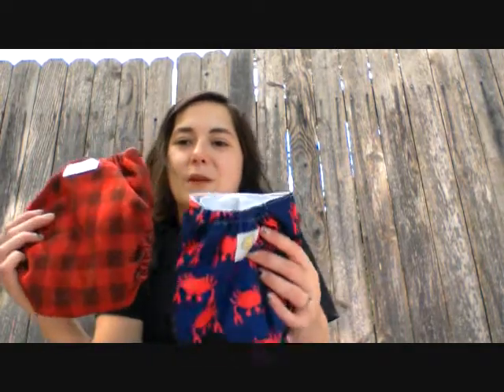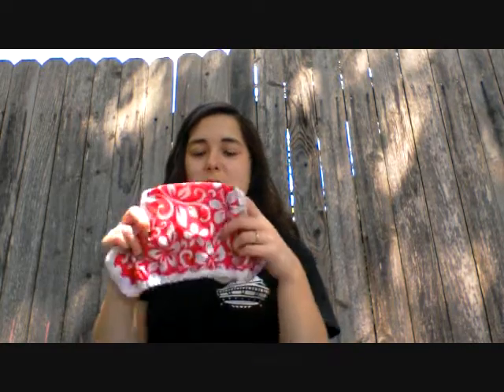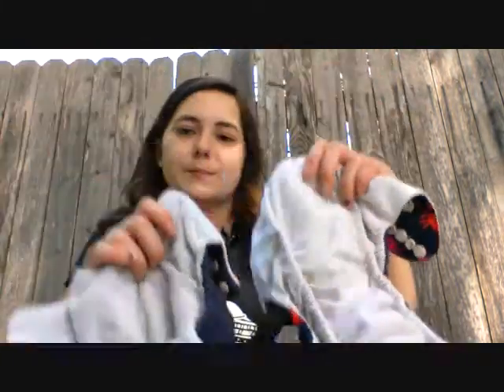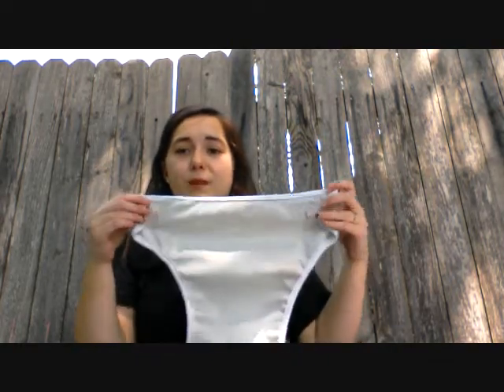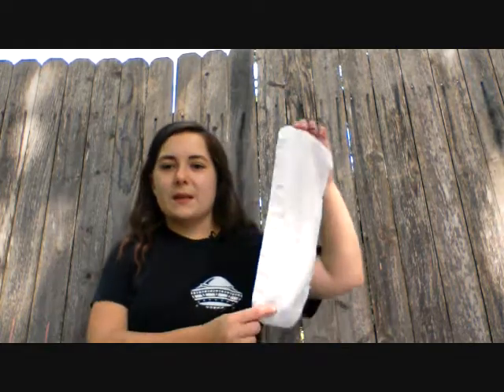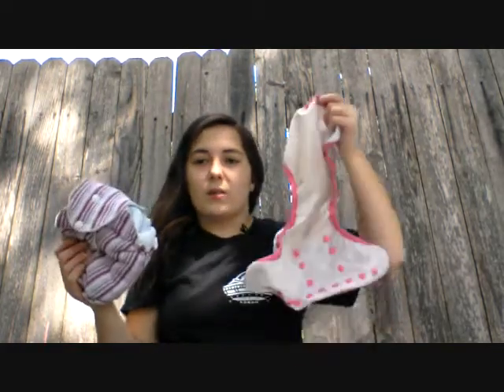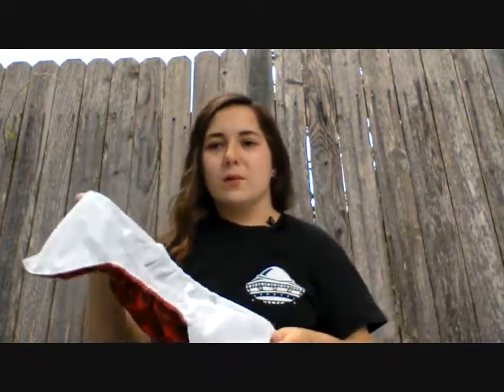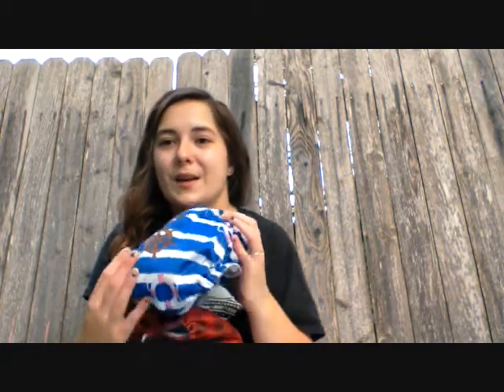Cloth Diaper 101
Hello my Hippies! Here is my Cloth Diaper 101 video. It is a basic video describing what are modern cloth diapers and why should you use them. Thank you for stopping by, I would love it if you comment and let me know what you want to hear about next. Would you like me to do a video about starting cloth diapers? Would you like me to talk about more ways to cut costs and save the environment? Let me know. You can also follow me on

Make sure to head over to my blog and sign up for my HippyEmail list. Here is the link to my Cloth Diaper 101 blog so you can read what you just saw. There are a few more pictures in there and more diagrams as well as all of the links to the diapers I used in this video.

Here is the link to my Cloth Wipe Solution